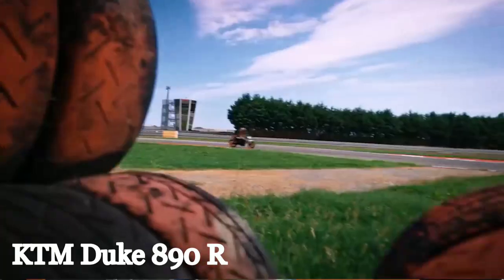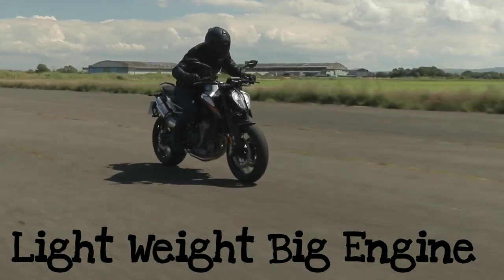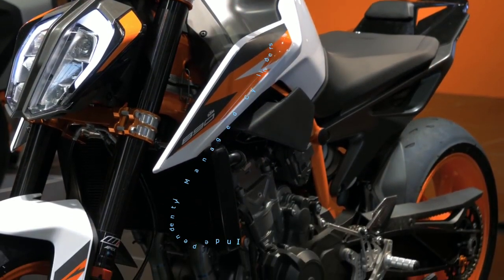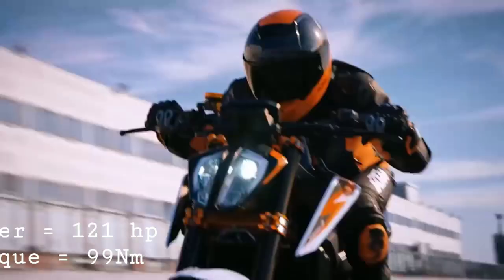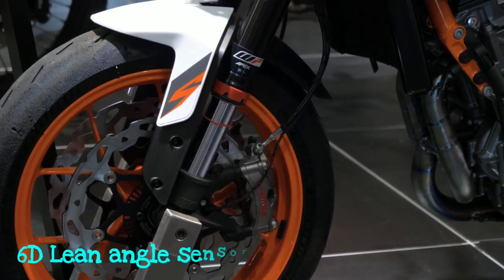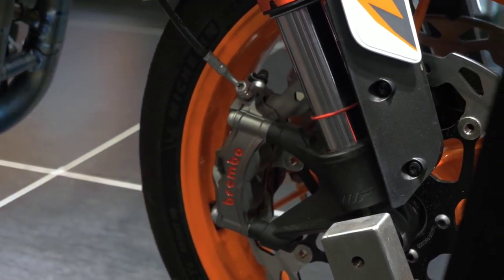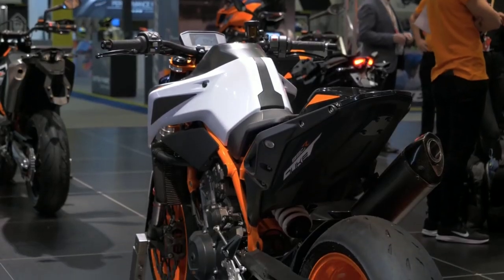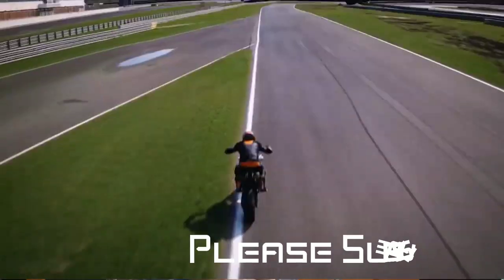KTM Duke 890 R 2020 short review malayalam. Ktm duke R 890 first look malayalam review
Ktm is a special bike for everyone. In this video we are going to see the details of the KTM duke 890 r in Malayalam.
This video is recorded in Malayalam language on the details of KTM duke 890 r.
Special Thanks to Knox youtube channel for allowing to reuse the video footage of KTM duke r 890.